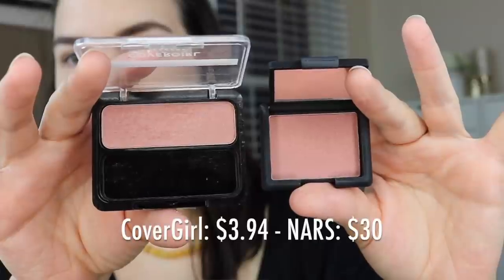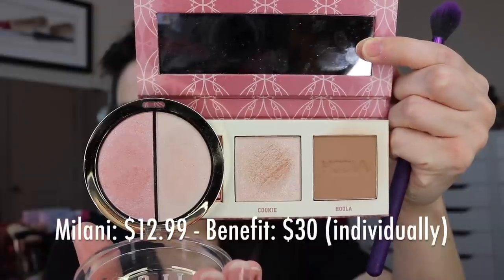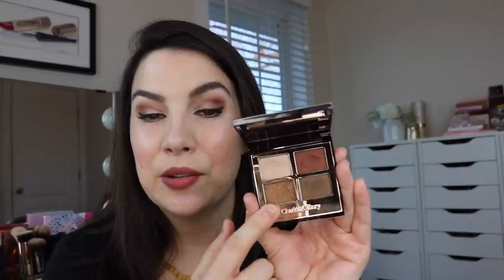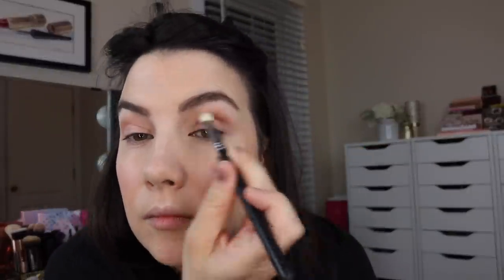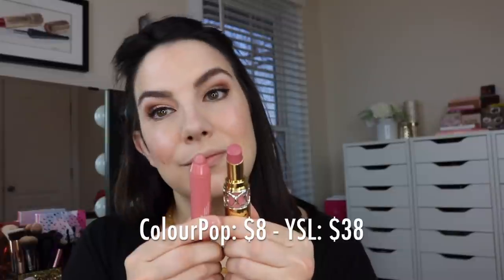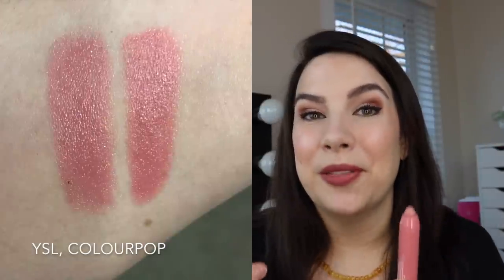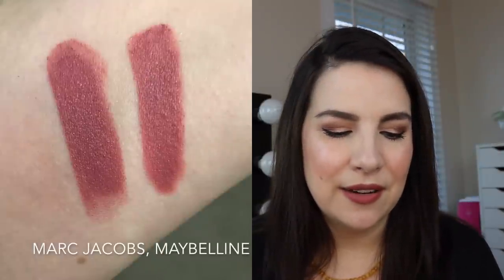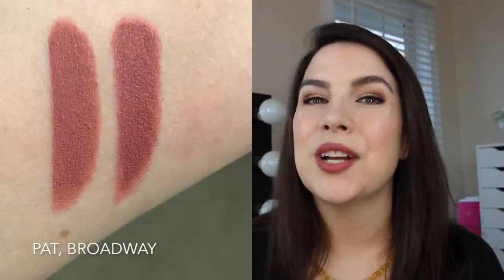DRUGSTORE DUPES You Didn't Know You Needed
Finding GREAT dupes for some random luxury products I love! Everything is listed below. NEW: Drugstore Alternatives for Pricey Skin Prep AND: DECLUTTERING Foundations, Concealers & More

(EMILYNOEL saves 15%)

My Vlogs!

This has no impact on the cost to the consumer. I link to products this way whenever possible, and it has no bearing on the products I choose to review or recommend. I would link the products on Ulta/Sephora/whatever brand’s website anyway as a means of connecting you to further info on the products, so now it simply offers the potential for a slight financial benefit to me, which I greatly appreciate as I do not ever do sponsored videos. Feel free to use, or not use, the links provided. Thanks!)

Profound Thought:
"I still get wildly enthusiastic about little things... I play with leaves. I skip down the street and run against the wind."
-Leo Buscaglia

Random Thought:
Eating a DiGiorno pizza tonight with a few air-fried mozzarella sticks... can't complain! What's for dinner in your house tonight?